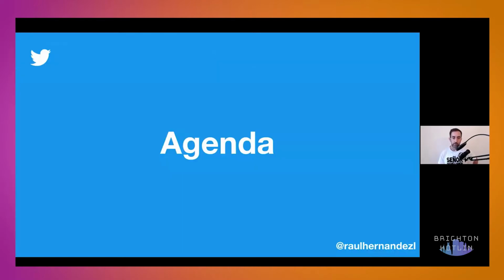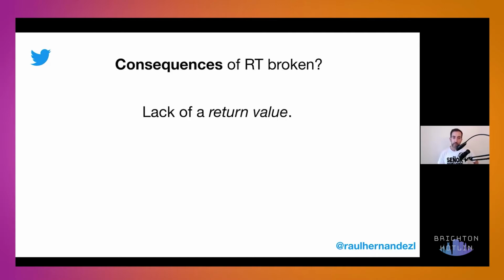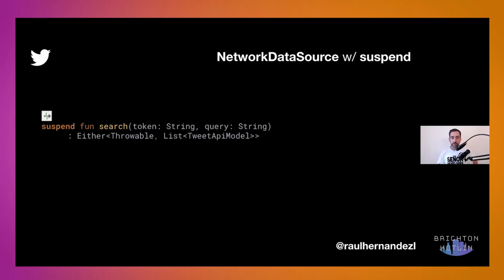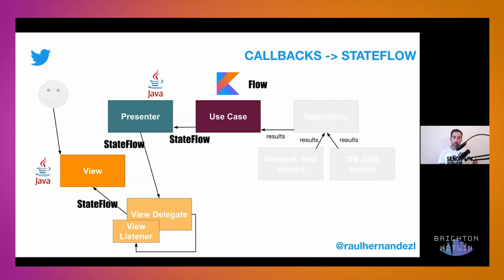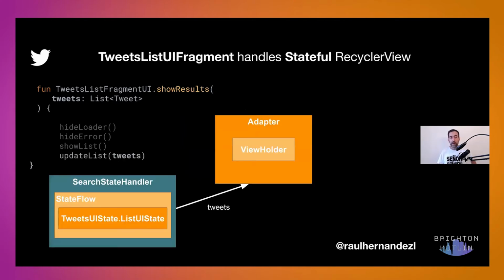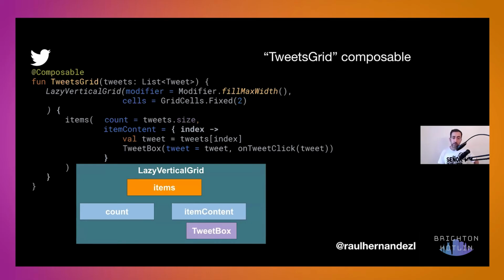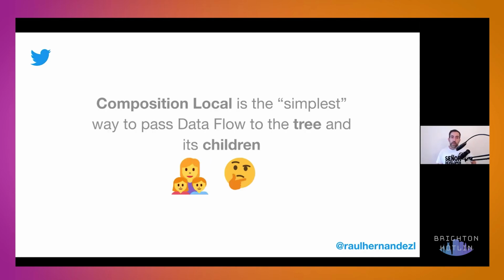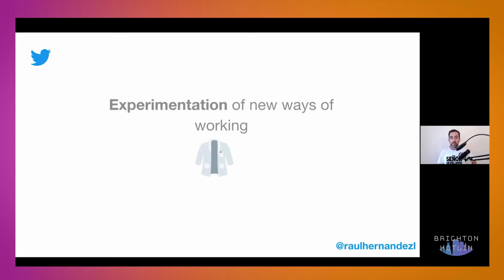Getting ready for Declarative UIs with Unidirectional Data Flow using Kotlin Coroutines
Getting ready for Declarative UIs with Unidirectional Data Flow using Kotlin Coroutines By Raúl Hernández

Unidirectional Data Flow (UDF) is a powerful technique that enhances our Reactive apps to work deterministically. Synchronising our views with fresh data was never an easy task to accomplish. For this same reason, there are mechanisms that support us to make that possible. Surely callbacks were a thing in the past, however, they were an antipattern themselves due to the lack of readability. Now we don’t need to deal with them any more thanks to Kotlin Coroutines. Getting ready for Declarative UIs with Kotlin Coroutines and friends is indeed feasible, now we could use suspend functions, Flow and in the end StateFlow would make our Reactive apps ready for Declarative UIs. Let’s define a single entry point, receive data, transform it into a state, and render each state. Let’s get our apps ready for a Declarative UI world on Android.

You’ll learn how to use Kotlin Coroutines and friends from the Kotlin Coroutines library to take advantage of really efficient and easy to read code. How to handle its lifecycle without being compromised to a specific external Android framework, which would enable your code to be prepared for more purposes than Android only apps.

--- Bio ---

Raúl is a Senior Software Engineer at Twitter